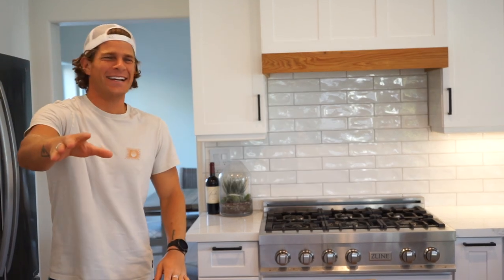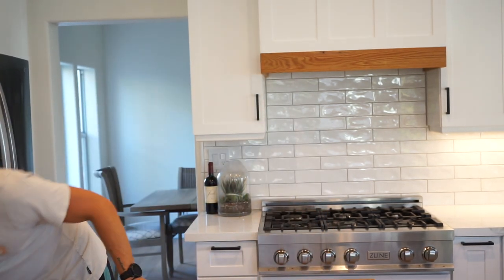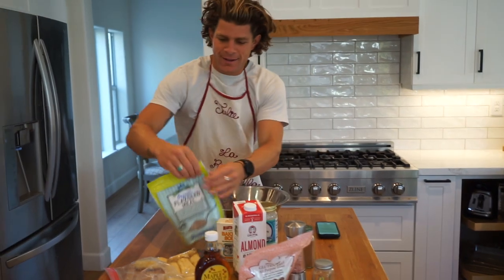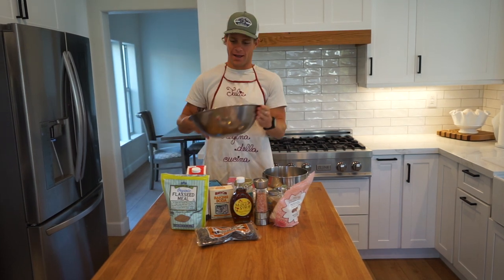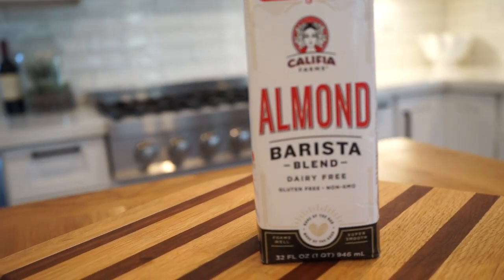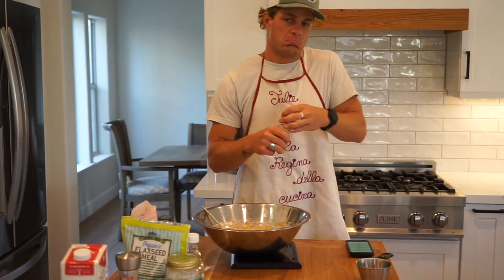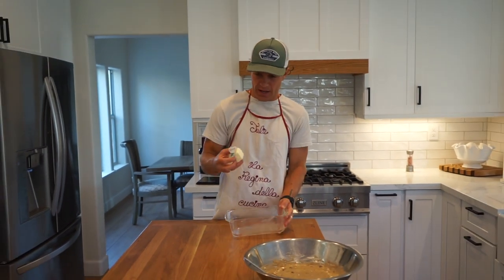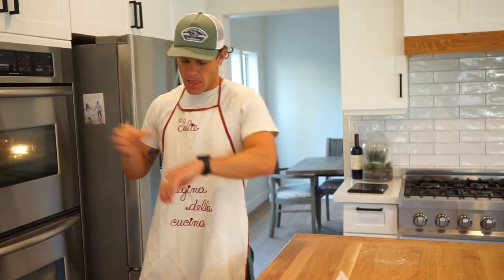HEAVENLY BANANA BREAD THAT REMINDS ME OF HAWAII (MERLINO'S MEALS)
Running Essentials
Run Tights
Garmin Run Watch
Heart Rate Monitor
Running/Bike Socks
Hydration Belt
Run Pack

Stationary Trainer
Garmin Speed and Cadence Sensor

Recovery
Theragun Mini
Therabody Roller
Foam Roller

Workout Equipment
Pull-Up Station
Adjustable Bench
Adjustable Dumbells (44 Pound)
Battle Ropes
Jump Ropes

Supplements
Protein Powder
Collagen Peptides
PB Fit All Natural
Pre Workout/Run
Base Layer
Nitric Beets
Vitamin D

Cooking
Vitamix Blender
Non-Stick Pans

Camera Gear
External Hard Drive